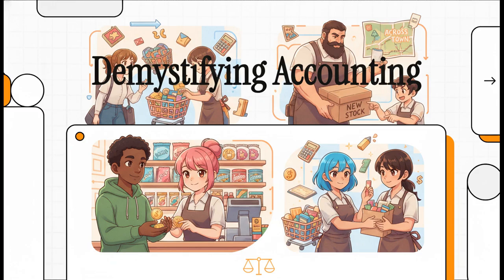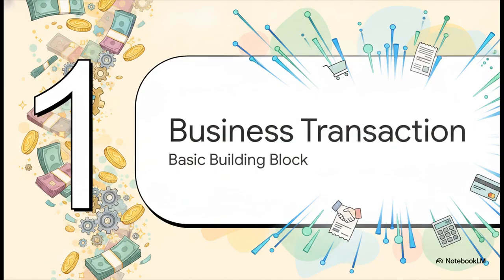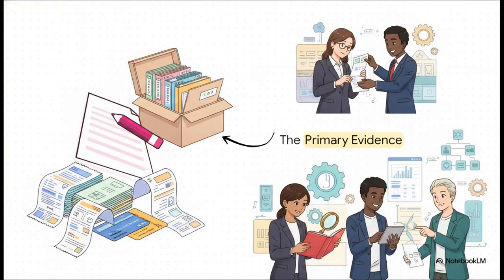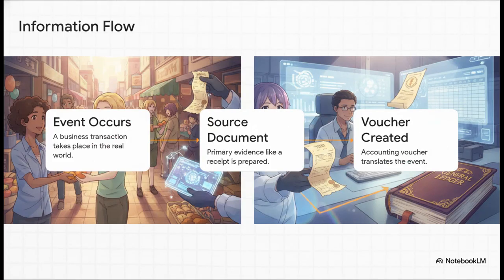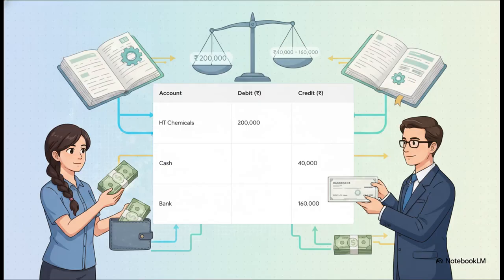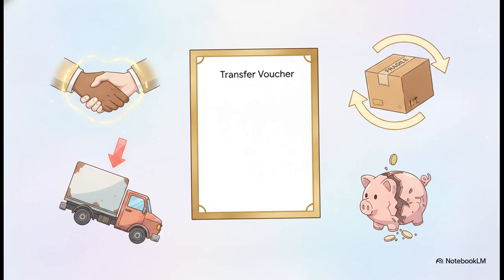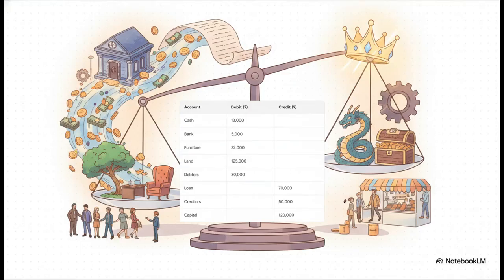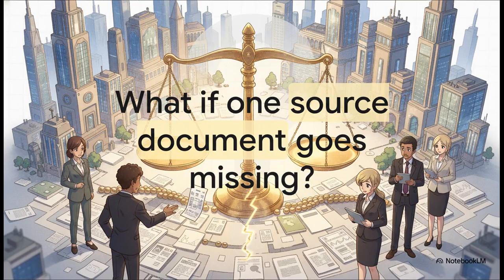NIOS Accountancy Class 12th | Chapter 4 Explainer | Complete Explanation in Simple English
Welcome to NIOS Explainer!

In this video, we explain NIOS Class 12 Accountancy Chapter 4 in a simple, easy-to-understand manner. This lesson is designed especially for NIOS students who want to understand concepts clearly and prepare confidently for their board exams.

🎯 In this video, you'll learn:
✅ Complete explanation of Chapter 4
✅ Important accounting concepts
✅ Step-by-step examples
✅ Easy language for quick understanding

Whether you're studying for your NIOS board exams or revising the chapter, this video will help you build a strong understanding of the topic.

📚 Board: NIOS (National Institute of Open Schooling)
🎓 Subject: Accountancy (Class 12)
📖 Chapter: 4